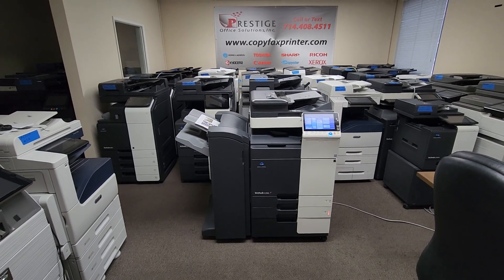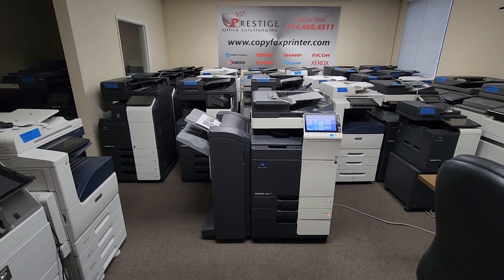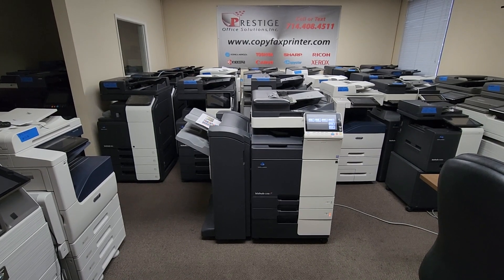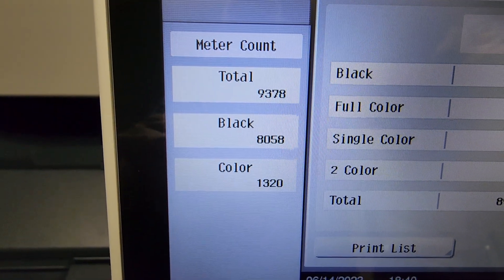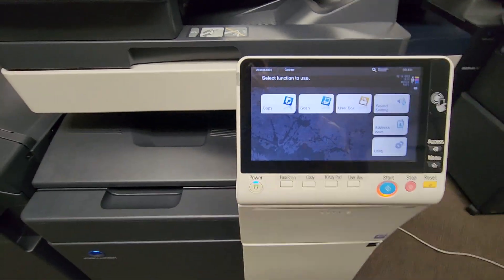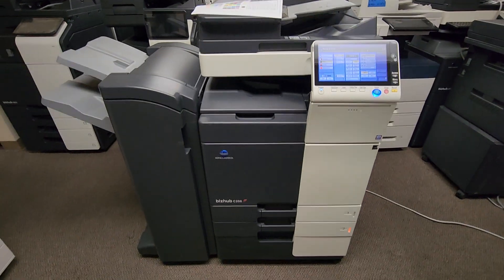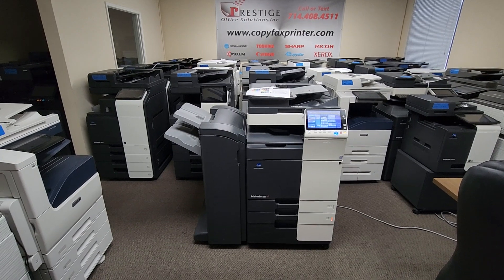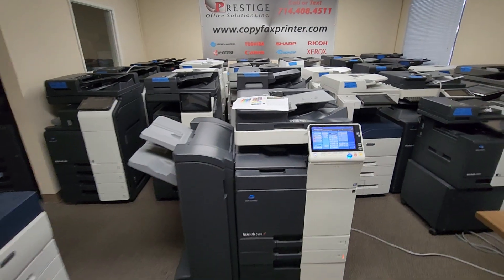Konica Minolta BizHub c258-Meter only 9k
Konica Minolta Bizhub c258 Color Copier for sale. Save up to 80% when buying used.